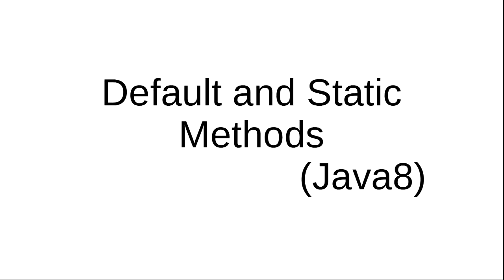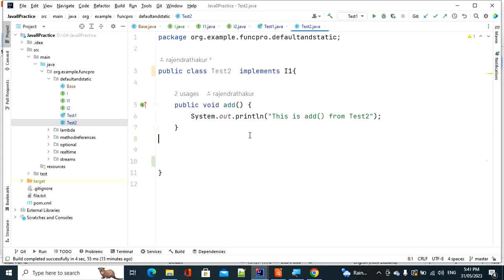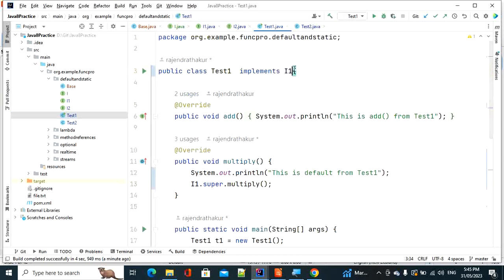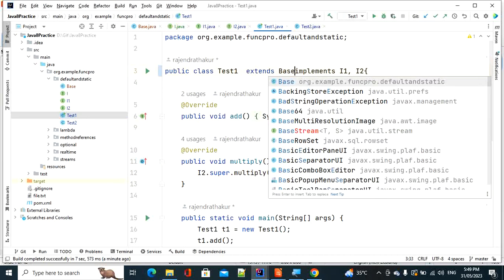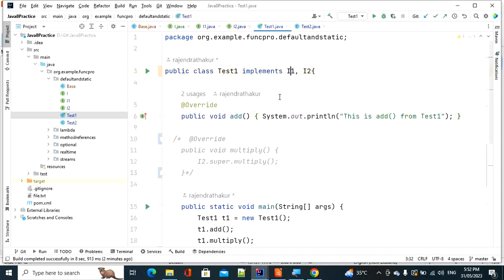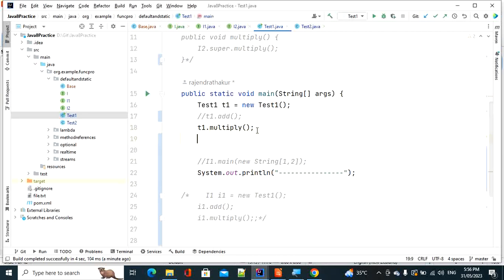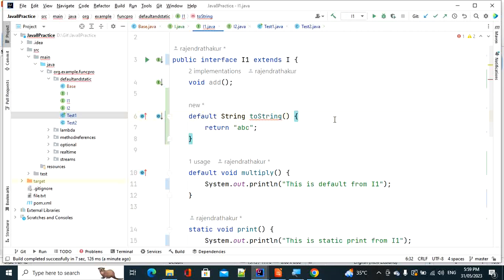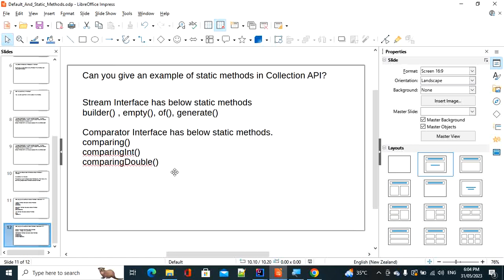Defautl and Static Methods in Java8